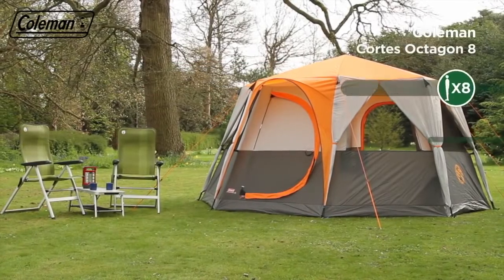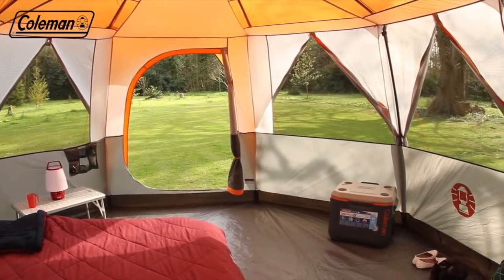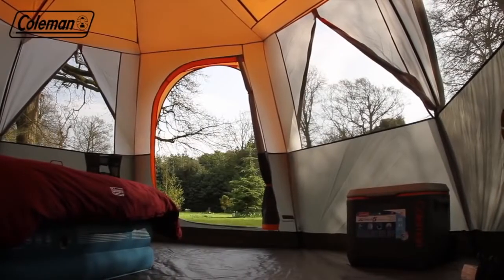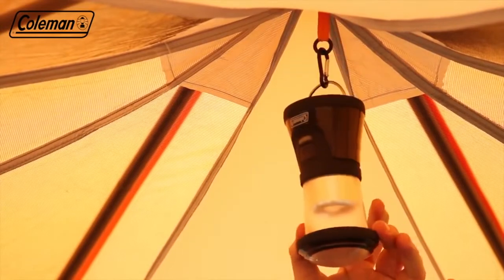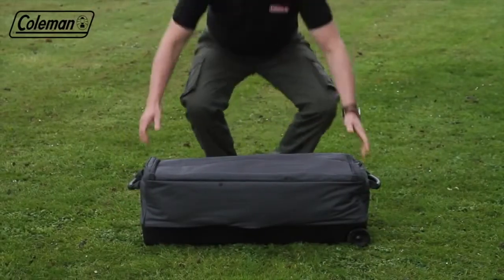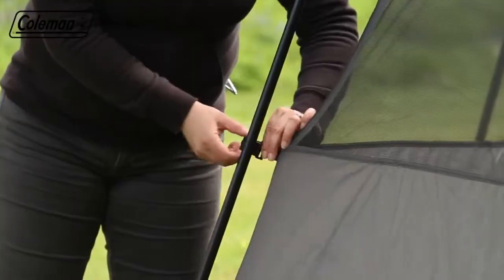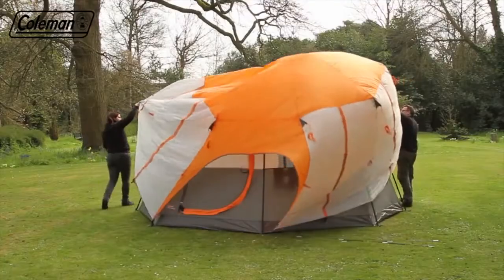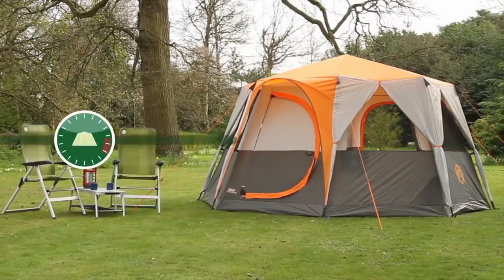Coleman Cortes Octagon 8 Person Glamping & Event Tent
Offering a full 360° view of your surroundings the distinctively styled and eye catching Octagon 8 Orange tent can definitely be called a glamping tent.

Six of the eight sides open up completely, allowing lots of air and light into the tent. The two remaining sides feature a doorway with the patented Coleman Hinge Door that functions like an actual door, swinging open and shut, making entering and leaving the tent swift and simple.

The Octagon 8 Orange provides maximum living space as the tent is a single large room with a removable partition curtain to segregate it into two areas.

The flysheet can be removed and the tent transforms into a bug-proof screen room perfect for the garden.

Supplied with a sturdy wheeled carry bag the Octagon 8 can be transported easily around the camp site.